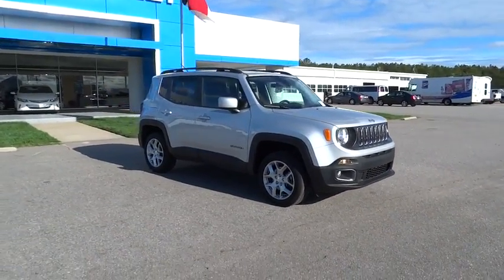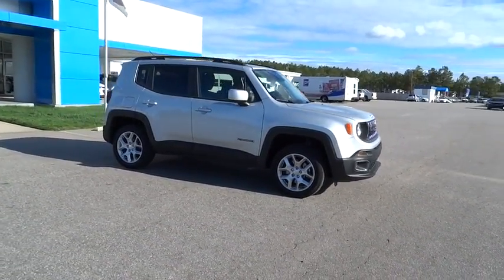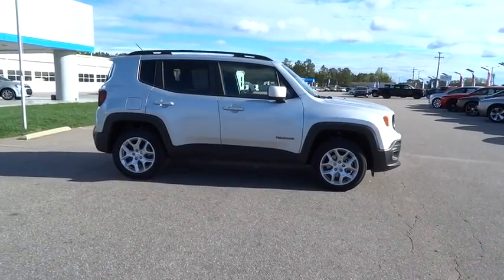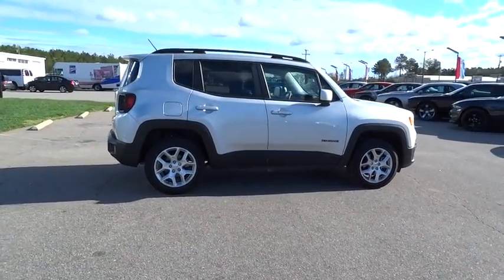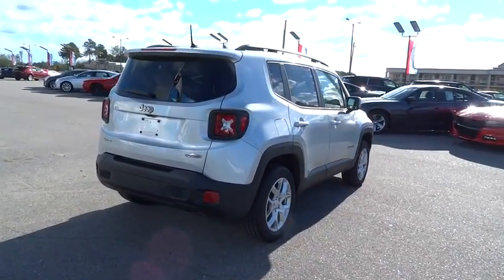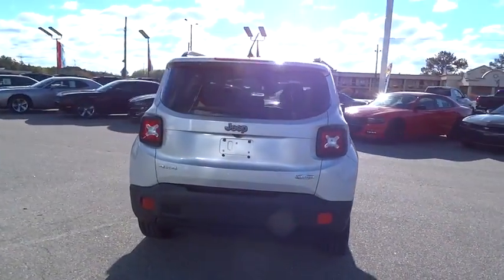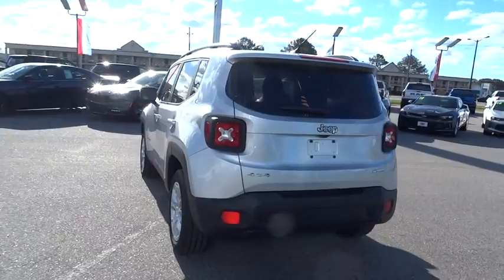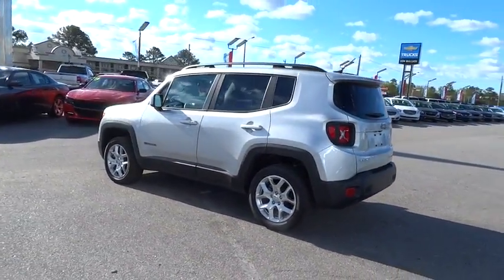2016 Jeep Renegade Rocky Mount, Wilson, Goldsboro, Raleigh, Wake Forest, NC P10683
2016 Jeep Renegade
2016 Jeep Renegade 4x4 Latitude - Stock#: P10683 - VIN#: ZACCJBBT1GPD07629

COME TAKE A LOOK AT THIS GLACIER METALLIC (SILVER) FUN TO DRIVE 4X4 LATITUDE RENEGADE JEEP WITH ONLY 22,824 * YOU HAVE THE REMAINING FACTORY WARRANTY * DELUXE 6 WAY ADJUSTABLE BUCKET SEATS WITH FORE AND AFT MOVEMENT * 60/40 SPLIT FOLDING REAR SEAT * REMOTE STARTER WITH KEYLESS ENTRY * OUTSIDE TEMP GAUGE * (2) 12 VOLT POWER OUTLETS * AIR FILTRATION SYSTEM * AM/FM STEREO WITH A 5 INCH SCREEN * AUX INPUT * USB PORT * WIRELESS STEAMING * BLUETOOTH FOR HANDSFREE PHONE * STEERING WHEEL MOUNTED AUDIO AND PHONE CONTROLS * 17 INCH ALUMINUM WHEELS * LIP SPOILER * ROOF RACK RAILS * PERIMETER APPROACH LIGHTS * FRONT FOG LAMPS * ELECTRONIC TRANSFER CASE * AUTOMATIC FULL-TIME FOUR-WHEEL DRIVE * ABS BRAKES WITH TRACTION CONTROL * PARK-VIEW BACK-UP CAMERA * FRONT, SIDE IMPACT, HEAD CURTAIN, AND KNEE AIR BAGS * AND SO MUCH MORE * CALL OR EMAIL FOR MORE INFO * STK# P10683